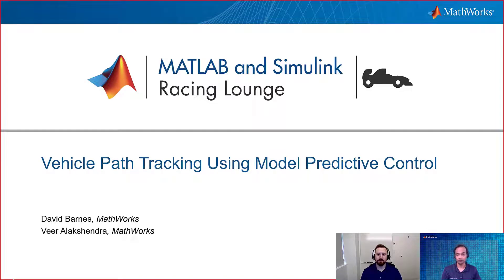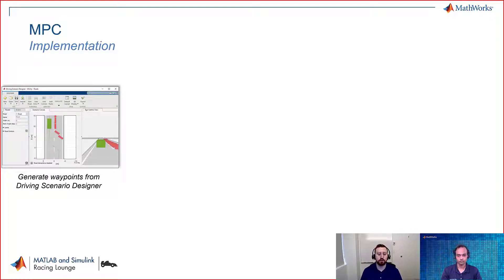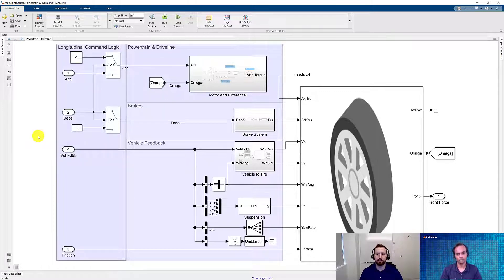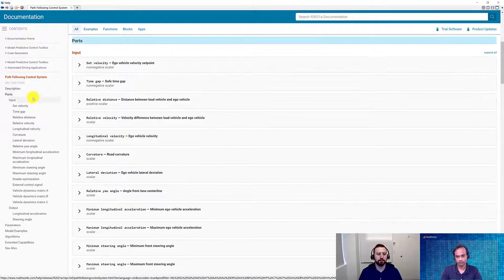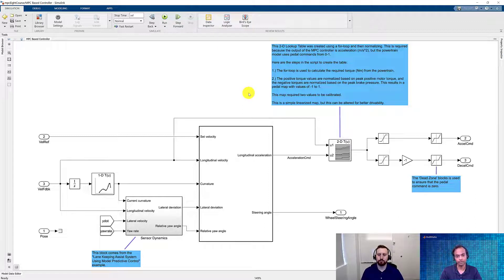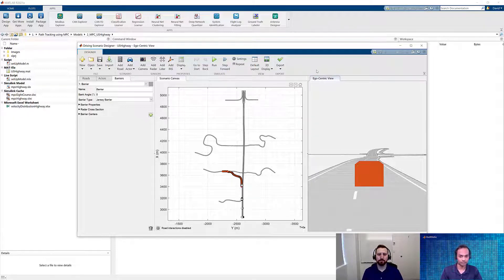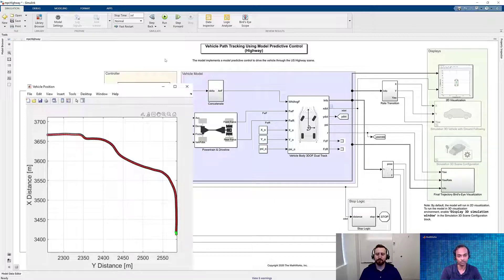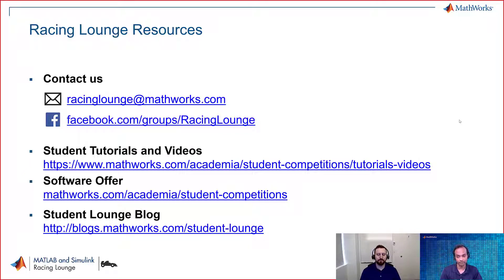Model Predictive Control을 사용한 차량 경로 추적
이번 영상에서는 게스트와의 질문/답변을 통해 Model Predictive Control을 사용한 차량 경로 추적에 대해 알아볼 수 있습니다.

차량 궤적 시각화, 고속 주행 차량을 시뮬레이션 등 차량 추적 애플리케이션을 위한 MPC 제어 구현 방법을 상세하게 알려드립니다.